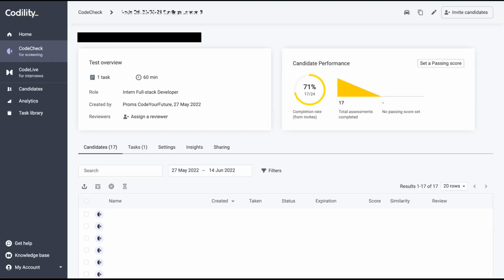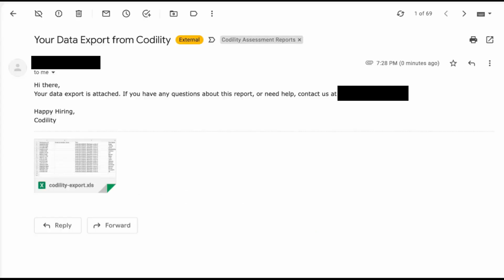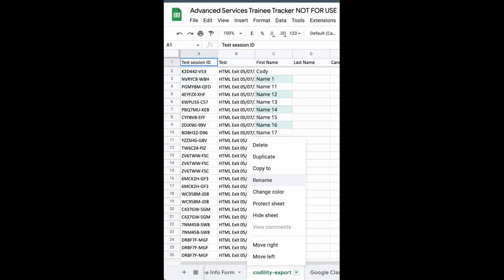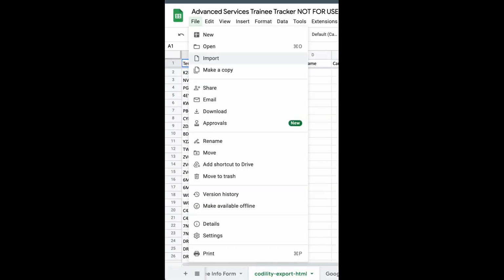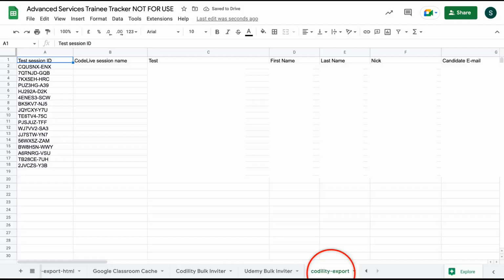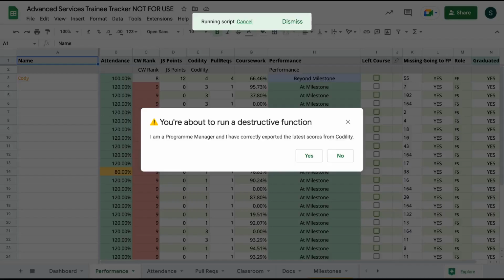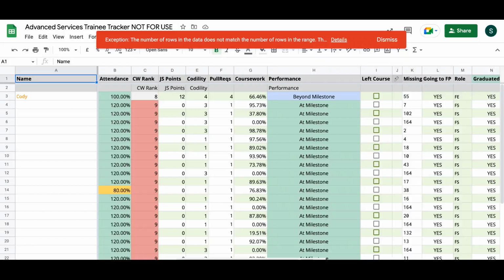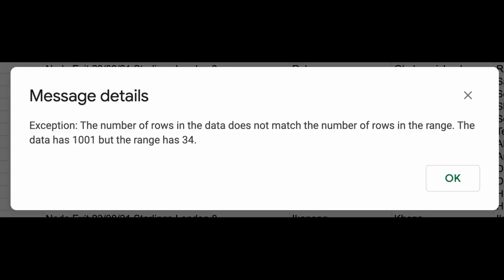Training: Importing Codility to Trainee Tracker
This short training video supports CYF Programme Managers with the appalling task of manually importing scores into the tracker.